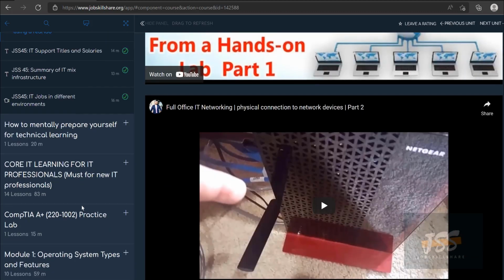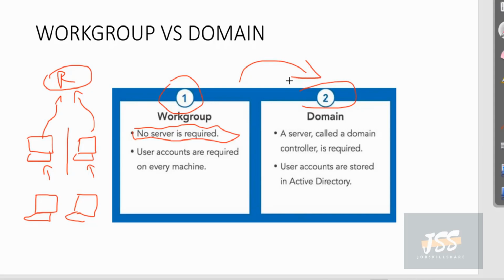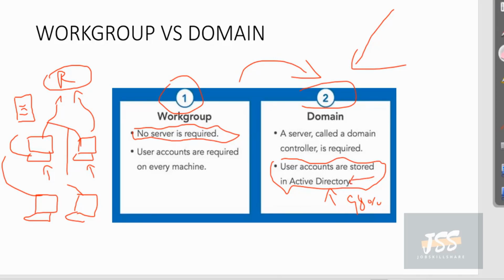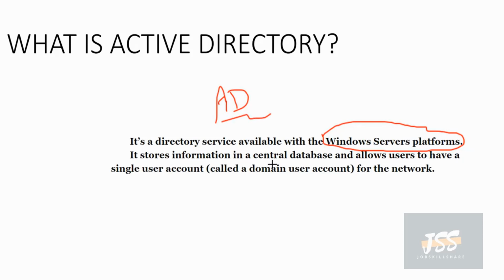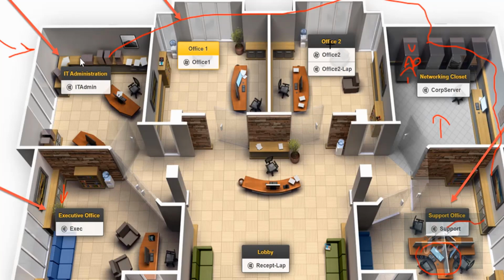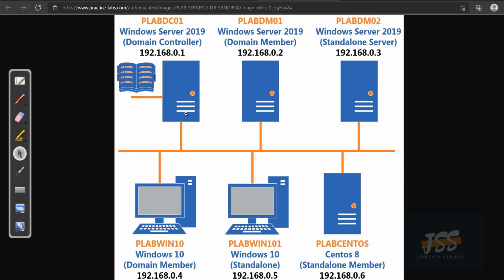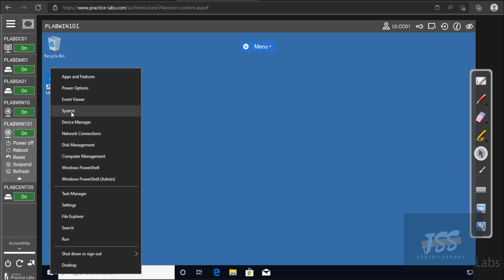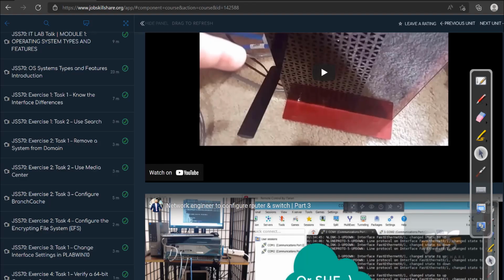Understand Workgroup vs. Domain before starting hands-on practice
Updated Content